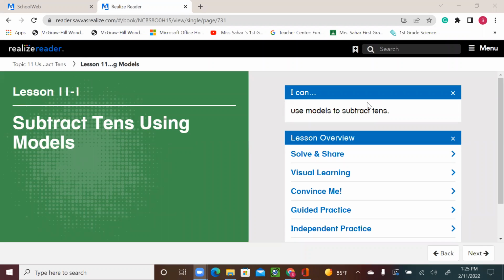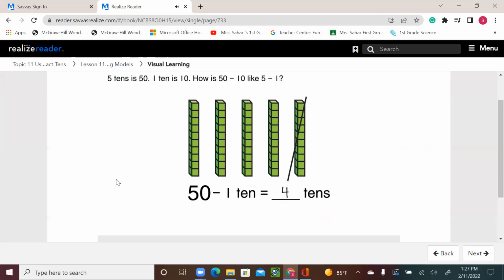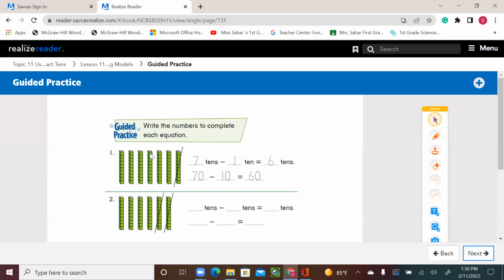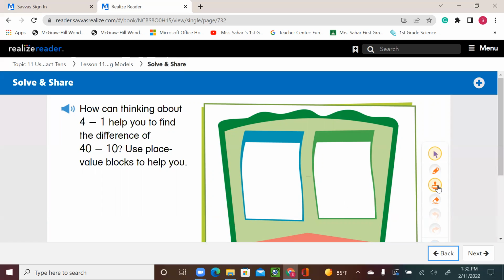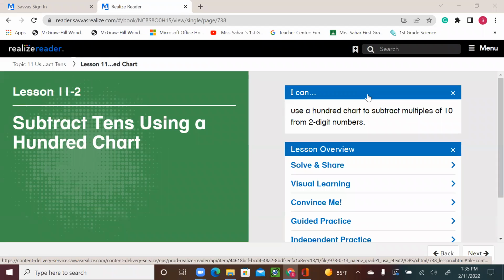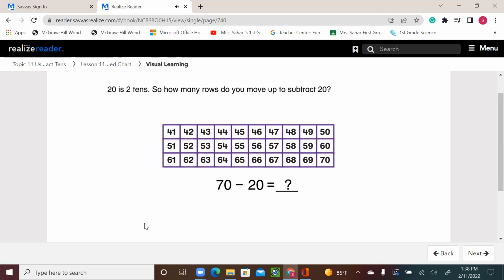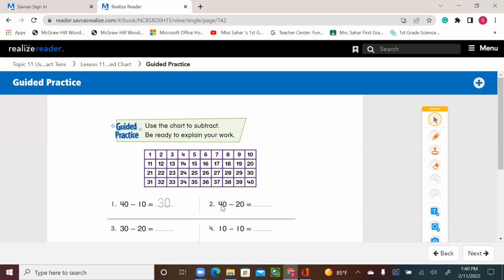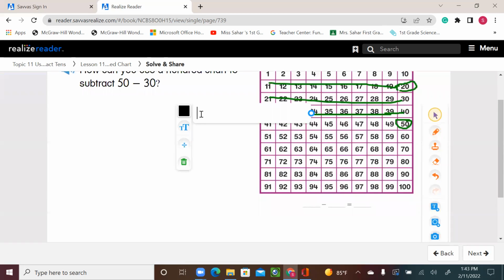Grade (1) Topic 11 Lessons 1& 2